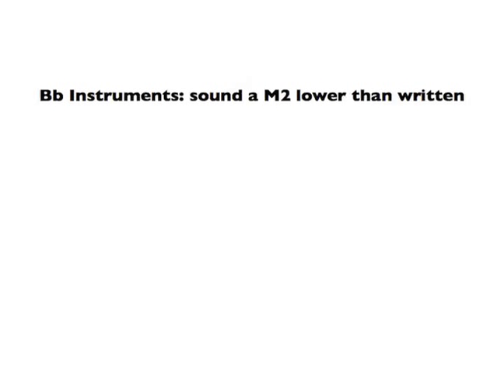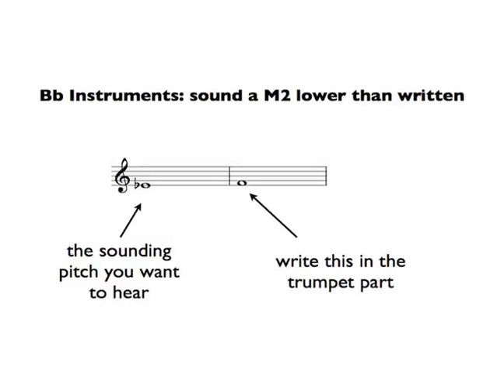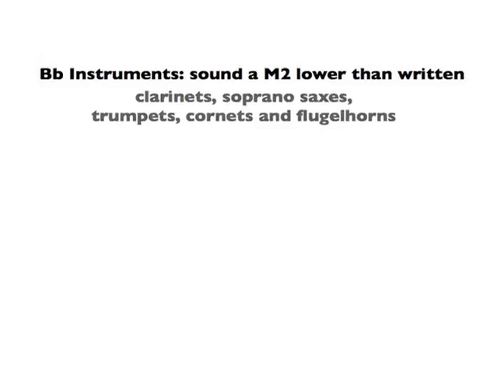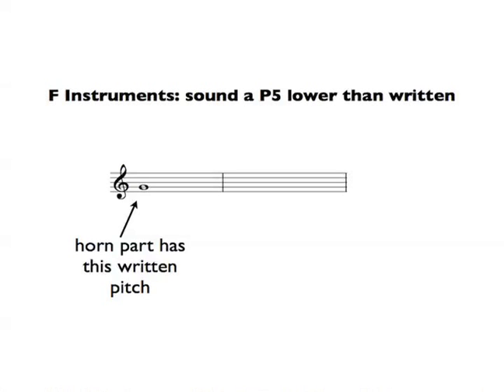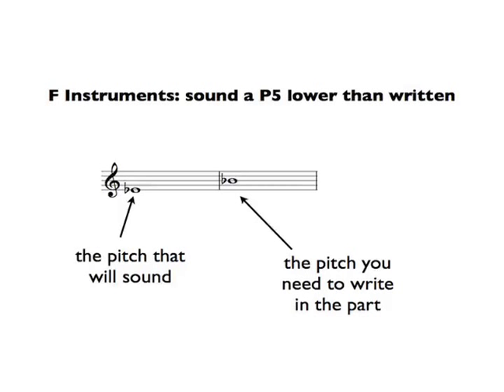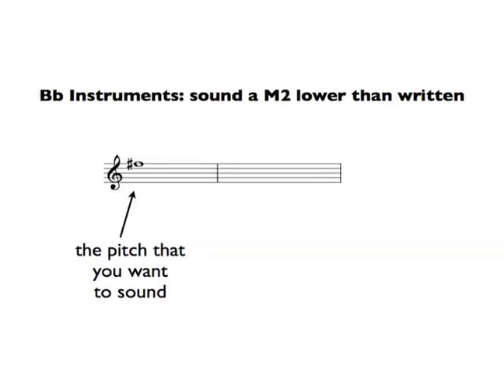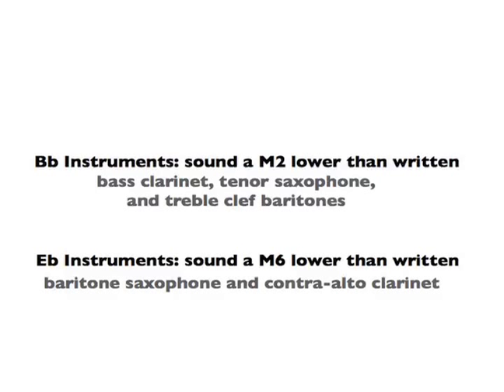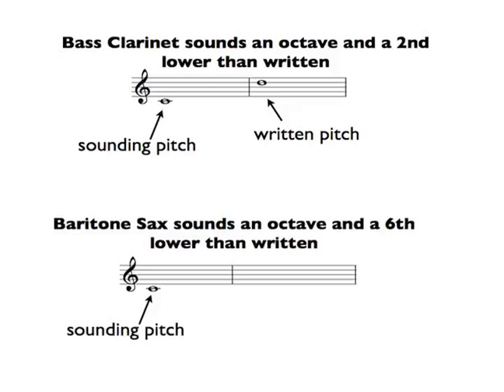Instrument Transposition 1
This is our first lesson on instrument transposition.